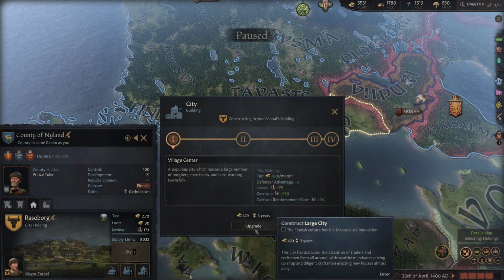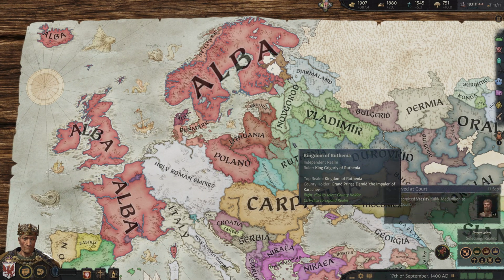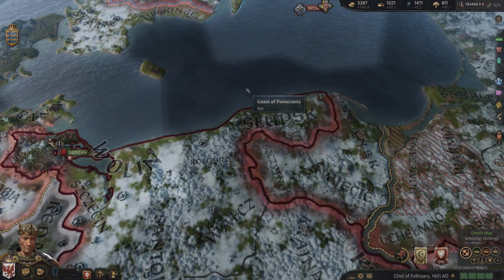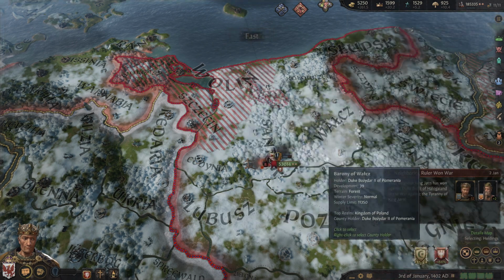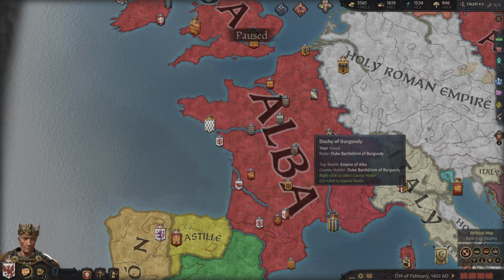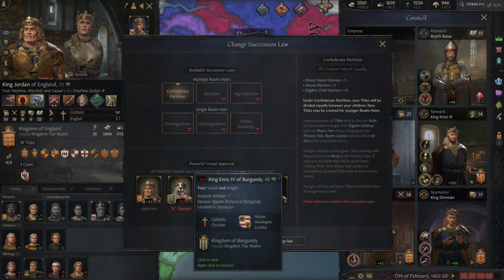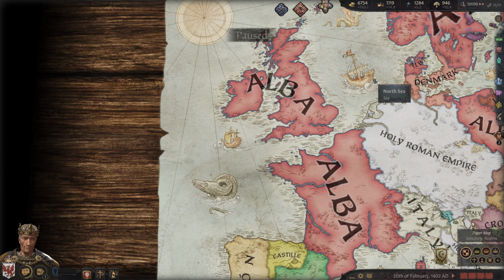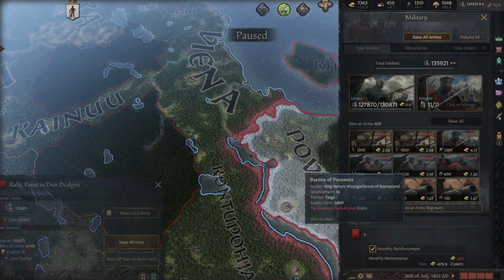Crusader Kings III | The Emerald Isle | Episode 43